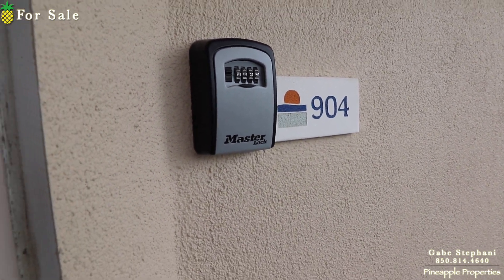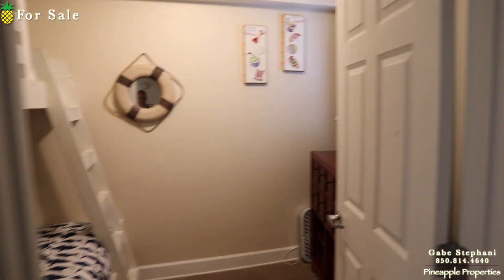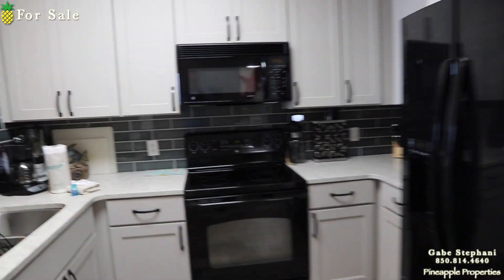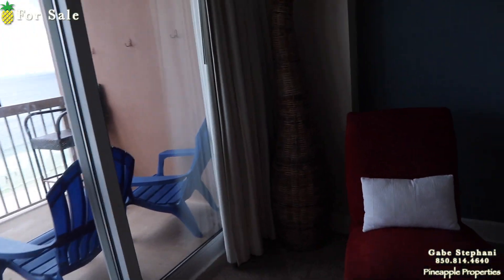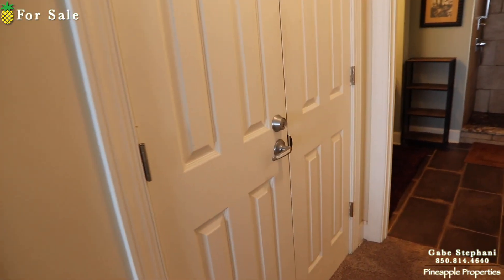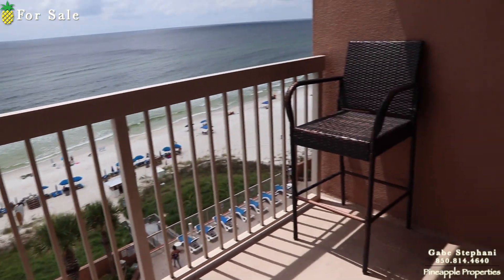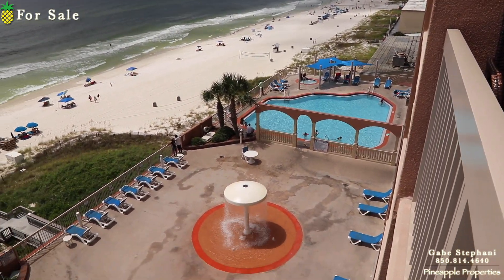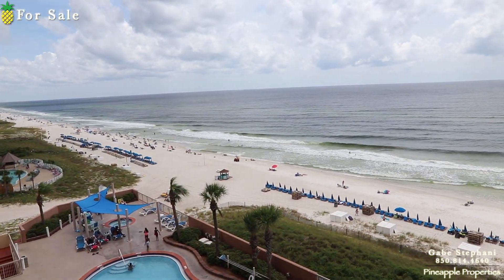Sunrise Beach #904 14825 Front Beach Road #904 Panama City Beach, FL 32413